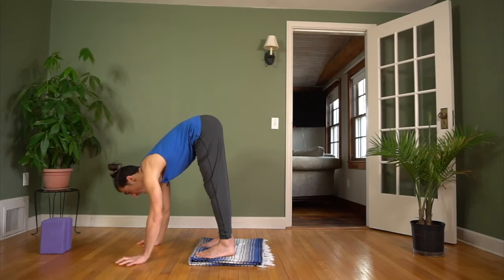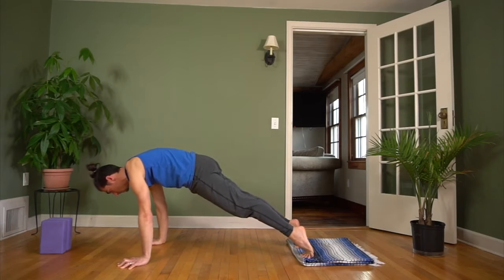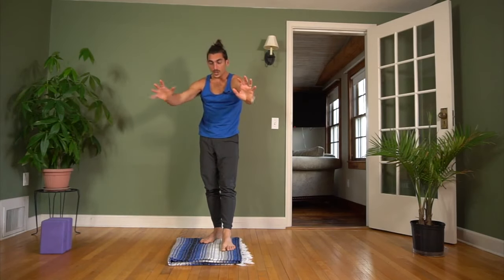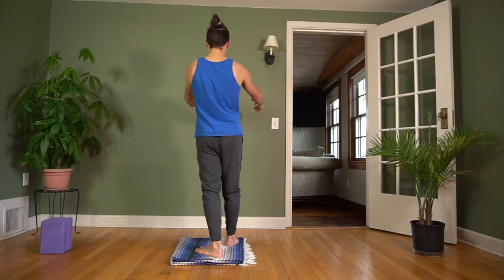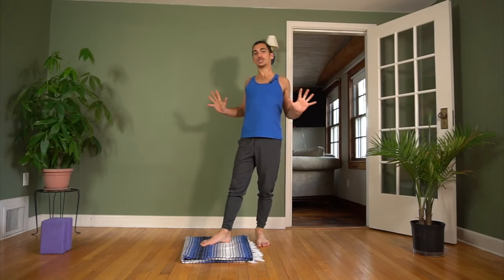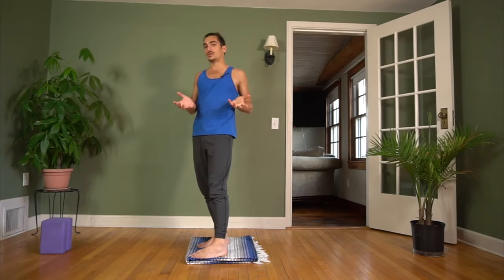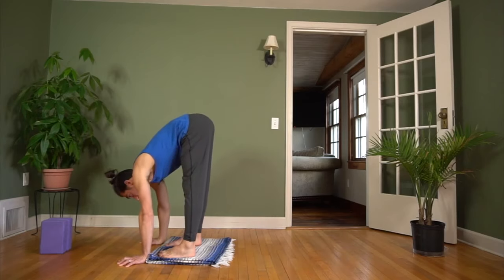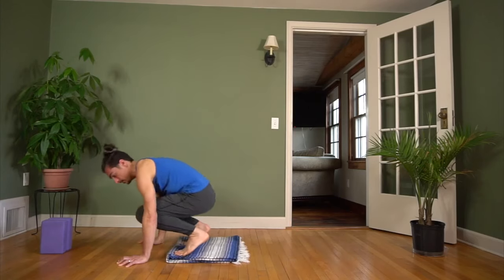Yoga Jump Forwards & Jump Backs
How to jump forward and back, what are the steps? full blog on theyogimatt.com - Also visit theyogimatt.com for all available Online Yoga Classes, Immersion & Teacher Trainings

Arm Balance Immersion: 12 Classes, with over 12 arm balances covered in detail. Full length classes, lifetime access & unlimited views.